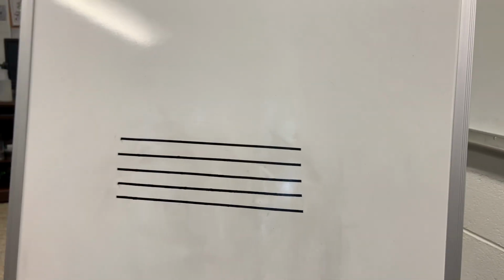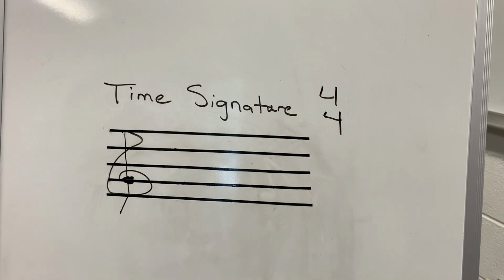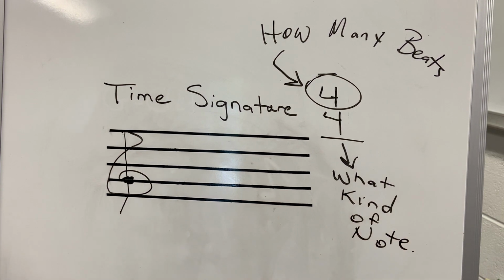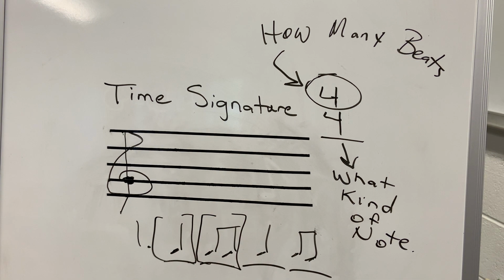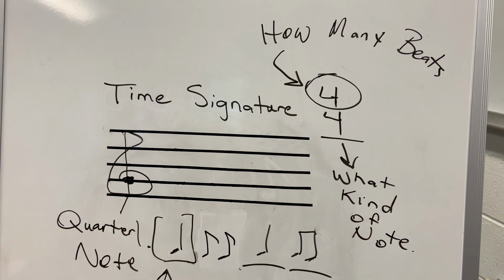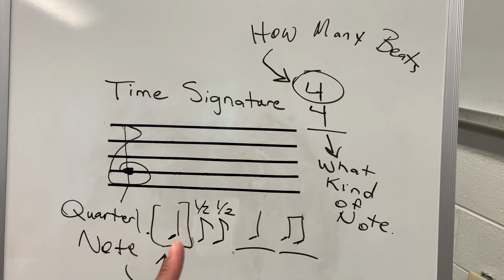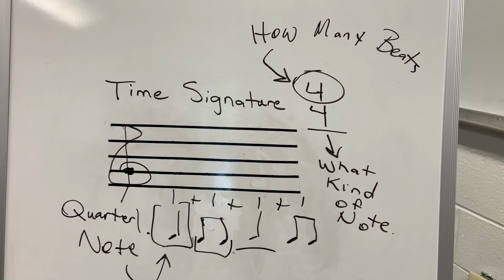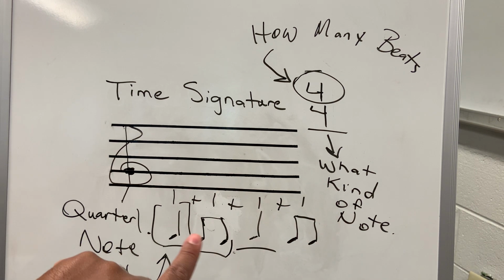Elementary Music 4.2 (Time Signature/Counting Out Measures)